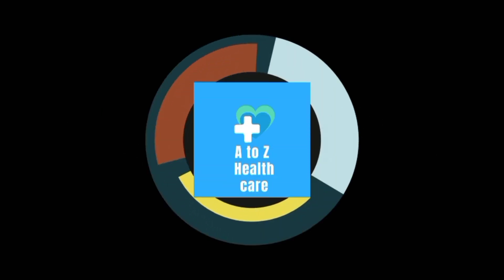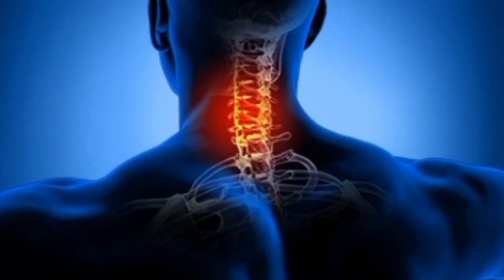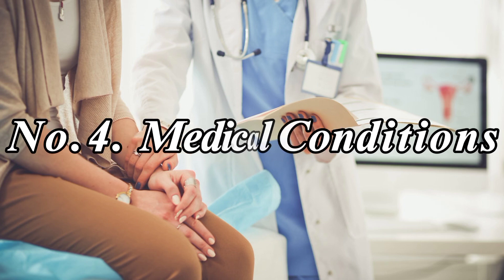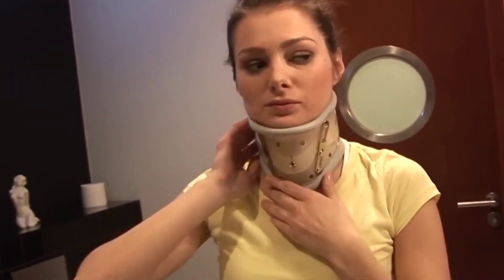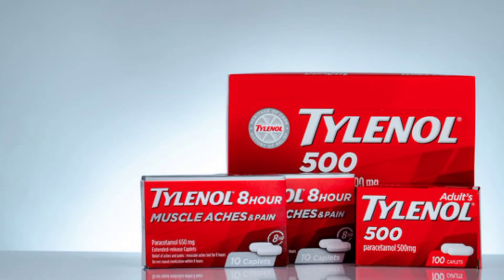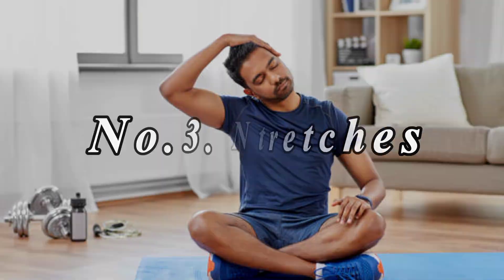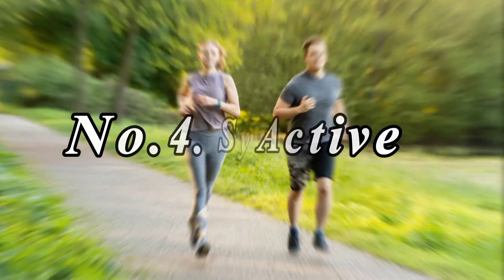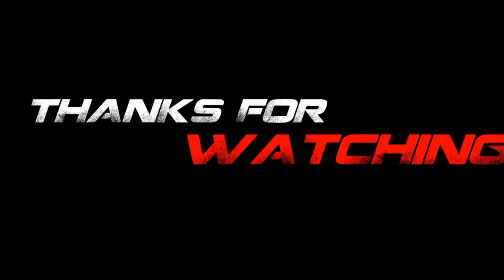Understanding and Treating Neck Pain - A Comprehensive Guide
Welcome back to A to Z health care channel this channel is the premier source of health information. We are committed to providing valuable health information that charges and motivates your life and well-being.

In this informative YouTube video, we delve deep into the world of neck pain, offering valuable insights into its causes, symptoms, and effective relief strategies.

Neck pain can be a debilitating issue that affects people of all ages and lifestyles. Whether it's due to poor posture, muscle strain, or underlying medical conditions, understanding the root causes is crucial for finding the right solutions.

In this video, we cover:

Common Causes of Neck Pain: Learn about the various factors that contribute to neck discomfort, including muscle tension, poor ergonomics, injury, and more.

Symptoms: Discover the signs and symptoms associated with neck pain, such as stiffness, limited range of motion, headaches, and radiating pain.

Prevention: Find out how you can prevent neck pain through simple lifestyle changes, proper ergonomics, and exercises to strengthen neck muscles.

Treatment Options: Explore effective treatment options, from home remedies like hot/cold therapy to medical interventions such as physical therapy and medications.

Long-term Solutions: We discuss long-term strategies for managing chronic neck pain and improving your overall neck health.

Seeking Professional Help: Learn when it's crucial to consult a healthcare provider and what to expect during a medical evaluation.

Exercises and Stretches: Get demonstrations of neck exercises and stretches that can help alleviate pain and improve flexibility.

Self-care Tips: Discover practical self-care techniques and tips to incorporate into your daily routine.

By watching this video, you'll gain a comprehensive understanding of neck pain and how to address it effectively. Don't let neck pain control your life – empower yourself with the knowledge to find relief and prevent future discomfort. Your journey to a pain-free neck starts here!
Neck pain treatment
Neck stretches
Neck pain exercise